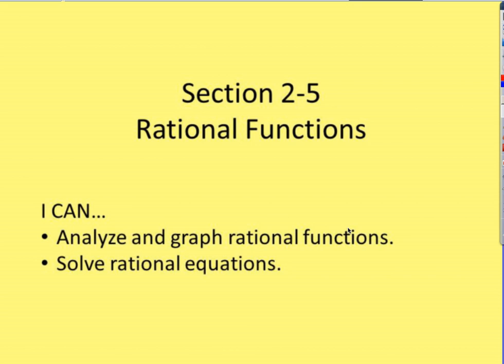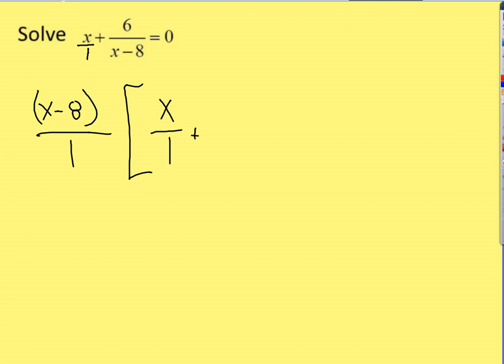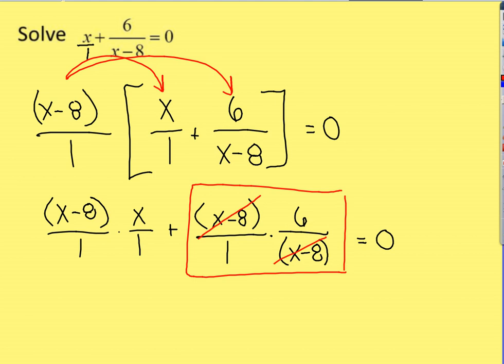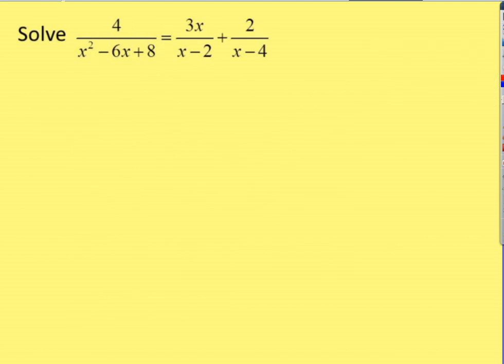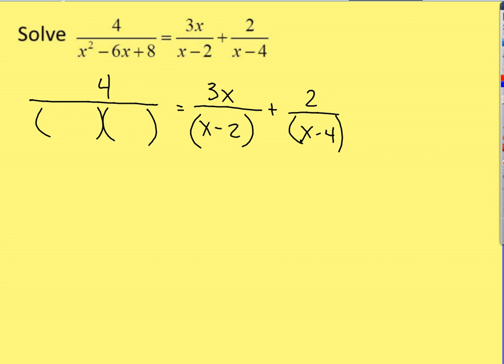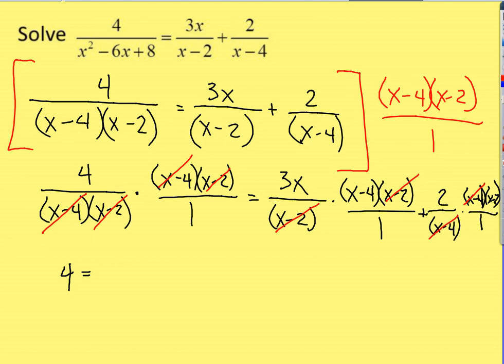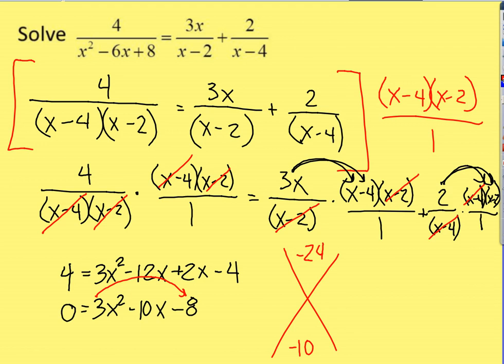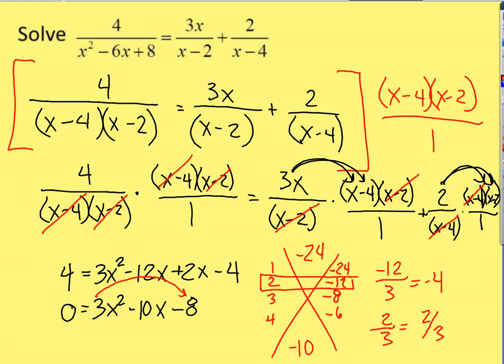Section 2-5 Part B Rational Functions